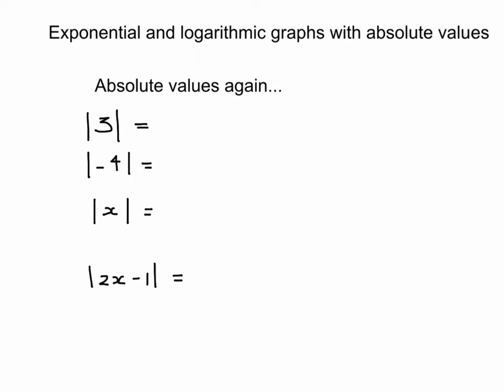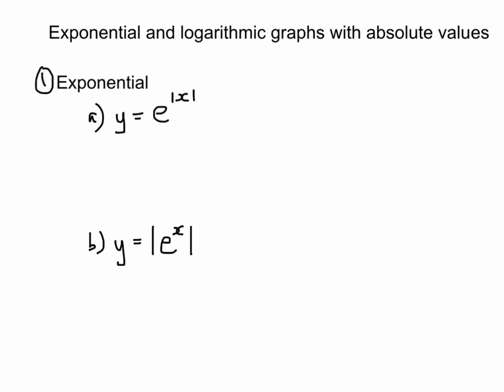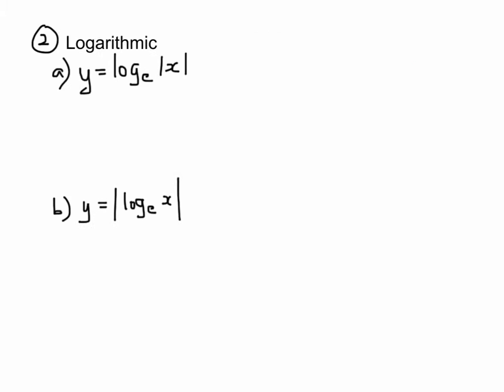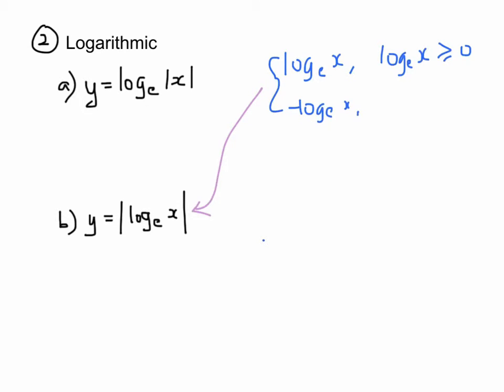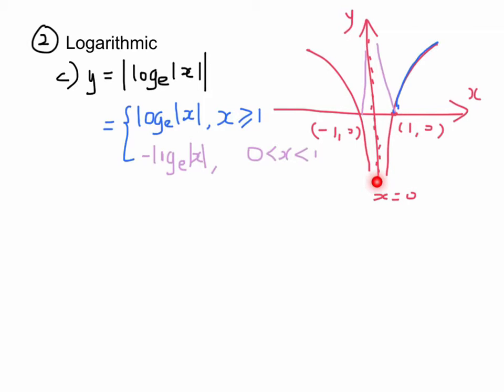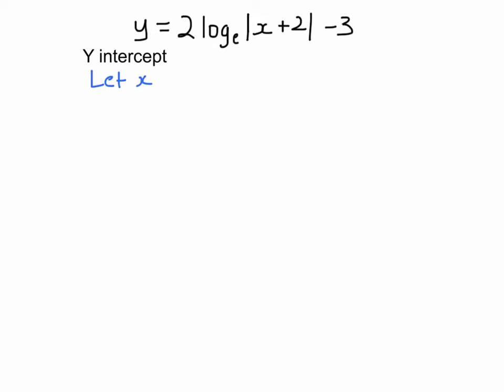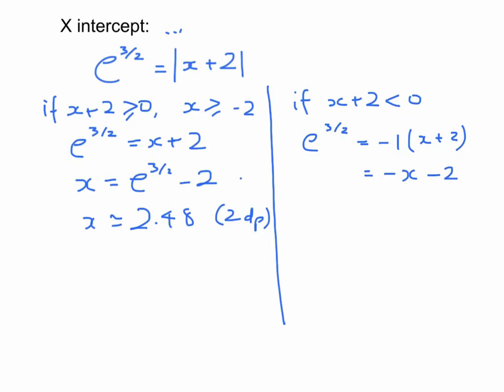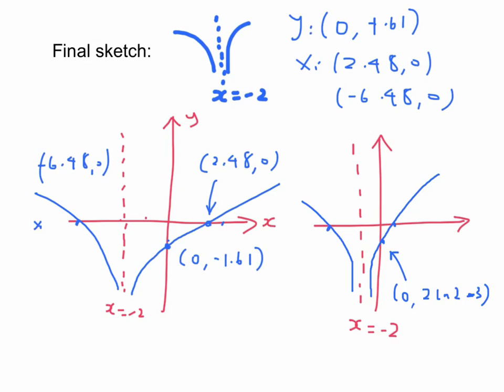Exponential and logarithmic graphs with absolute values Part 1 of 2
How to graph exponential and logarithmic graphs with absolute values.